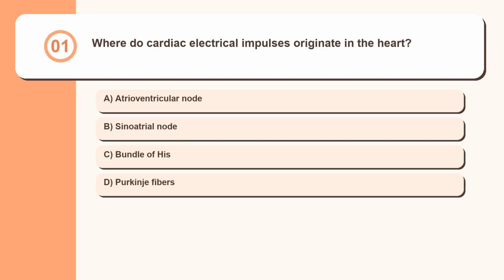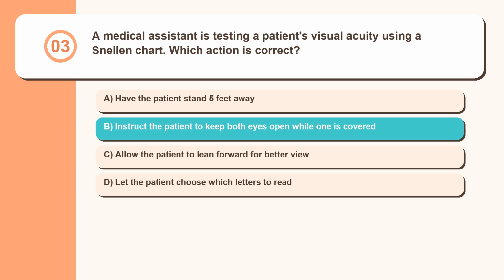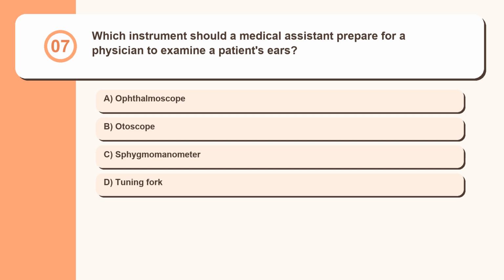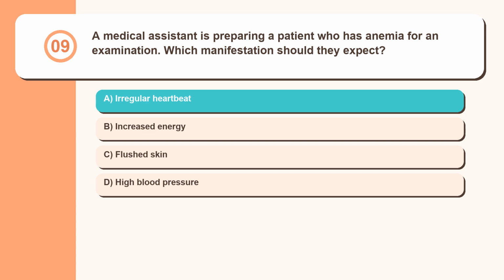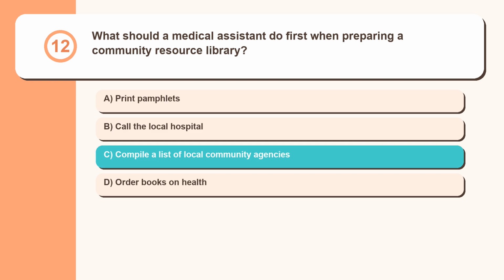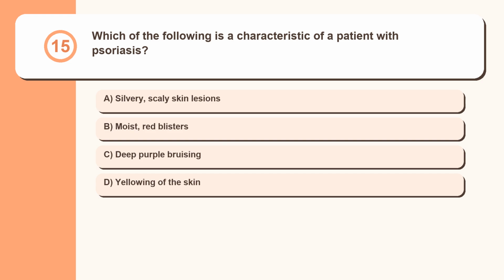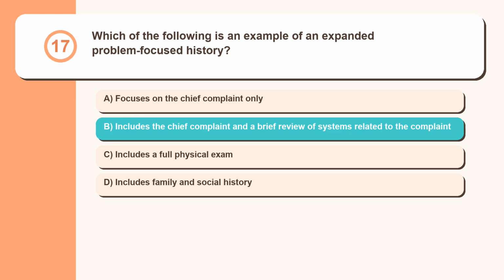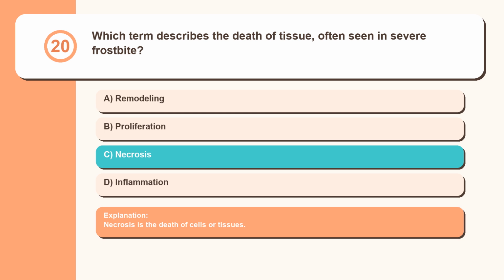NHA 2026 Certification Mastery Full Training Tips and National Healthcareer Association Guide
Secure your future in the medical field for the 2026 academic and professional cycle by mastering the National Healthcareer Association assessments. As healthcare facilities demand higher levels of clinical proficiency and administrative accuracy, staying aligned with the latest 2026 NHA blueprints is the only way to ensure you rank at the top of your profession. The 2026 testing standards have introduced a refined focus on digital health records, advanced patient privacy protocols, and updated safety standards for modern clinical environments. This comprehensive breakdown is designed to optimize your performance for the current year and ensure you meet every technical benchmark required for national certification in CCMA, CBCS, CPCT, and beyond.

This session analyzes exactly what NHA examiners and healthcare partners are looking for in the current 2026 examination window. We break down the core testing components for the most popular pathways, including Clinical Medical Assistant, Phlebotomy, and Patient Care Technician. For 2026, there is a significant shift toward "integrated care" models, testing your ability to coordinate between different departments and manage patient data securely in a cloud-based environment. Understanding these specific 2026 nuances is the difference between basic competence and advanced mastery. We provide the strategies needed to navigate the timed modules, which now feature more complex situational judgment tasks and interactive clinical diagrams for the current year.

The clinical skills section is often where candidates face the most scrutiny. We walk through common 2026 exam scenarios covering vital sign accuracy, venipuncture techniques, and the execution of high-precision laboratory tasks under the observation of a proctor. You will learn how to articulate the "patient-first" logic behind every maneuver, as 2026 scoring rubrics place a heavy emphasis on patient safety, empathy, and professional ethics. Our team also provides these comprehensive training resources and personalized healthcare help to ensure every student and professional feels prepared for the boards. From mock practical assessments to detailed rationale analysis for every technical question, we bridge the gap between your training program and industry-standard excellence.

To maximize your 2026 results, remember that examiners are placing more weight on the ability to adapt to new medical software and telehealth interfaces. It is no longer just about the traditional tools; it is about the practical integration of technology into patient care. We cover the specific technical demands for the 2026 NHA exams, including updated regulations on OSHA compliance and the transition to more robust sustainability standards in medical waste management. This shift means your ability to synthesize clinical data with physical skill is more important than ever, and we provide the insights needed to handle the toughest performance-based challenges.

For those in the billing, coding, and administrative strands, 2026 marks a shift toward more robust knowledge of ICD-10-CM updates and modern insurance reimbursement models. We provide practice prompts for identifying ethical dilemmas in the medical office and the ability to maintain professional standards according to the 2026 industry updates. The focus is on precision, integrity, and the ability to maintain focus throughout the multi-stage testing process. For students aiming for multi-specialty certification, the emphasis is on demonstrating a high level of academic and clinical proficiency simultaneously to meet the rigorous 2026 eligibility requirements.

Save this video to your 2026 career prep playlist and share it with your medical cohort or classmates. The landscape of healthcare competency is shifting, and being equipped with the most current 2026 data is your primary professional advantage. Dive into the practice questions provided and test your skills against the official 2026 NHA standards. This guide serves as your virtual mentor, highlighting the common pitfalls to avoid and the high-scoring habits to adopt. By focusing on the specific assessment criteria for the 2026 certification, you can approach your testing date with total certainty and a clear path to career success.

As we move through 2026, the integration of simulated clinical environments and digital credentialing has become the gold standard. Use this video as a repetitive learning tool to internalize the technical vocabulary and procedural frameworks required for the exam. Whether you are a student looking to secure your first healthcare role or a professional seeking to validate your years of experience, this content is curated to provide the highest value for your 2026 goals. Let's ensure your 2026 NHA journey is a resounding success.